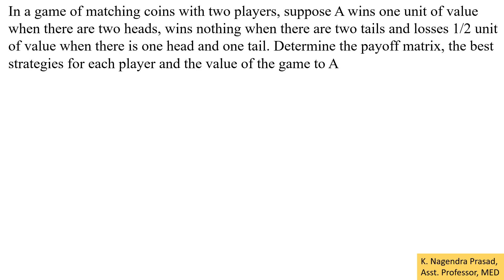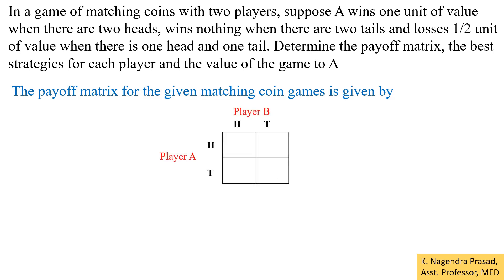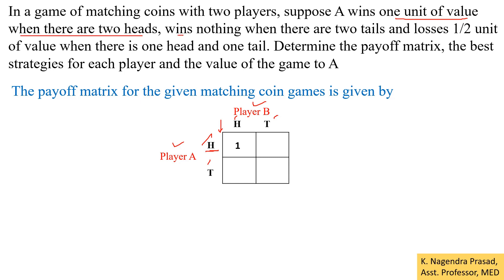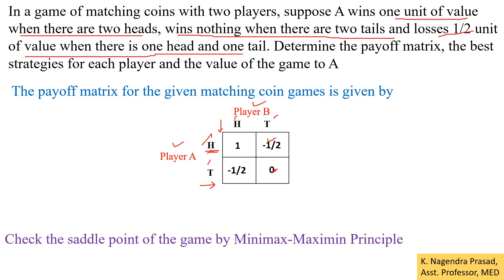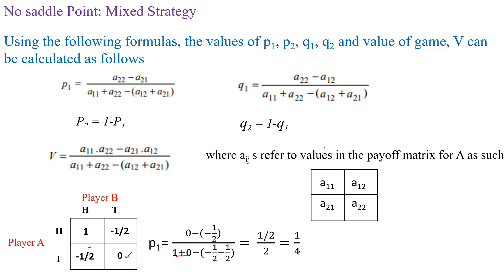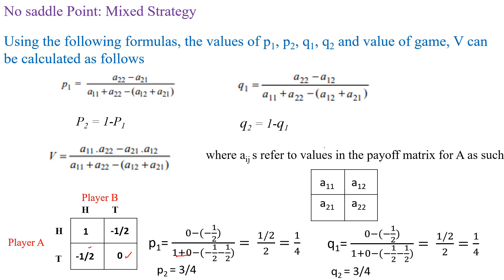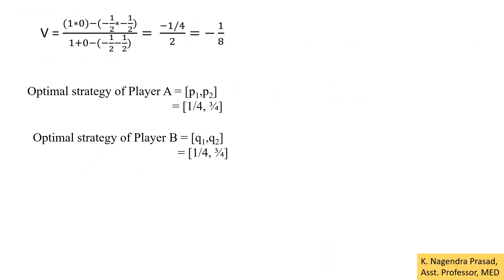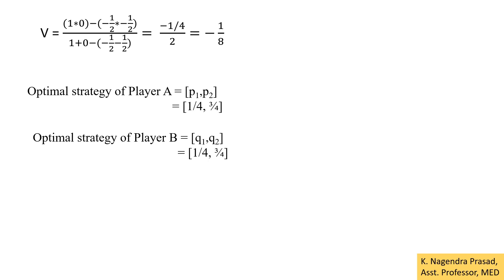Coin Problem | Game Theory | Mixed Strategy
In a game of matching coins with two players, suppose A wins one unit of value when there are two heads, wins nothing when there are two tails and losses 1/2 unit of value when there is one head and one tail. Determine the payoff matrix, the best strategies for each player and the value of the game to A.

game theory coin problem;
coin problem;
coin;
game theory coin;
coin problem in game  theory;
game theory;
Introduction;
pay-off matrix;
terminology;
strategy;
value of the game;
Maxima minima in Game theory;
Game with saddle point;
saddle point in game theory;
Game theory in operation research;
Game theory introduction;
Strategy in game theory;
types of game theory;
2 person game and n person game;
Game theory graphical method;
zero sum game;
Saddle point;
Game without saddle point;
Operations Research Game Theory;
Zero-Sum Games;
Game Theory Applications;
Game Theory Lecture;